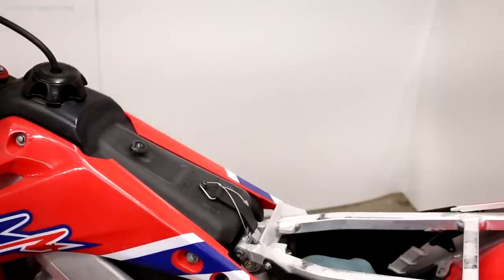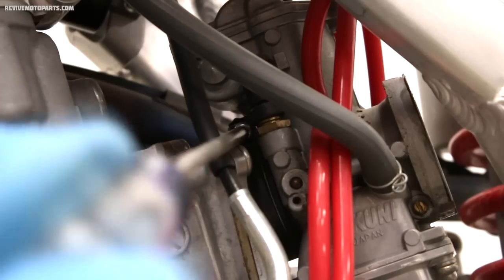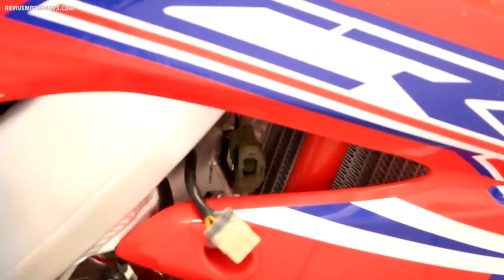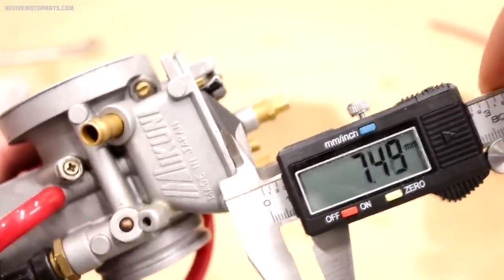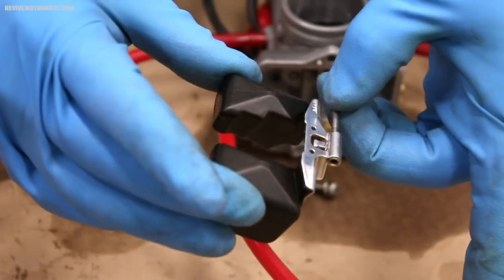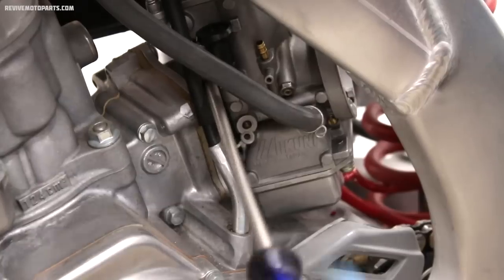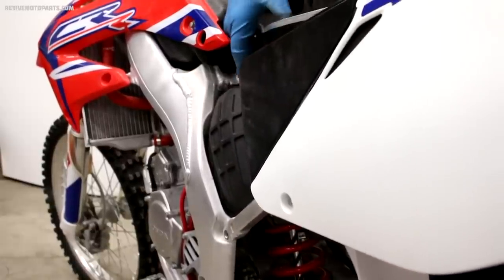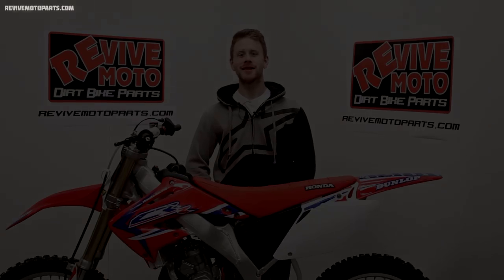Carburetor Jetting Is Useless Without This First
An integral part of the jetting process is setting the float height in your carburetor. If the floats are allowing the incorrect amount of fuel into the float bowl, it will alter the jetting of your machine.

-Cameron